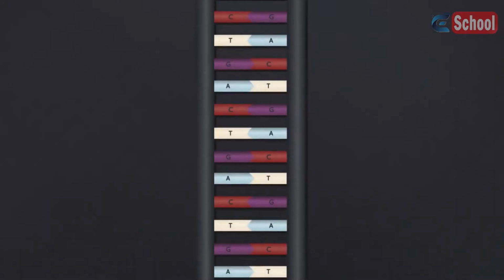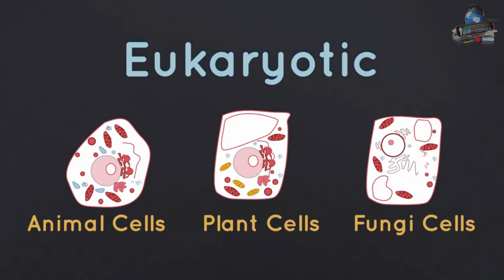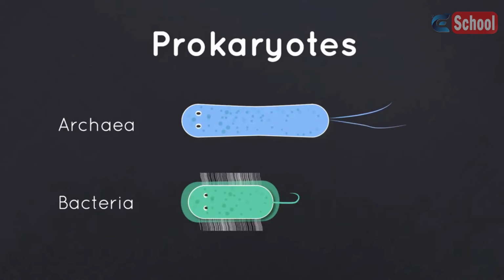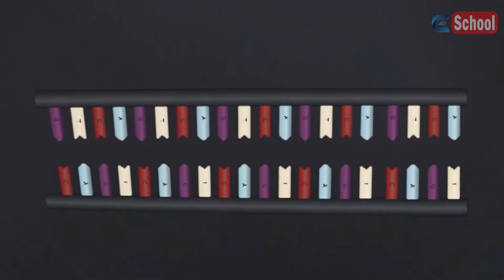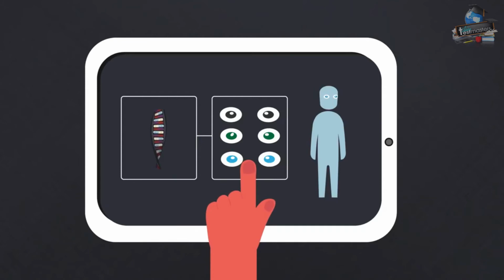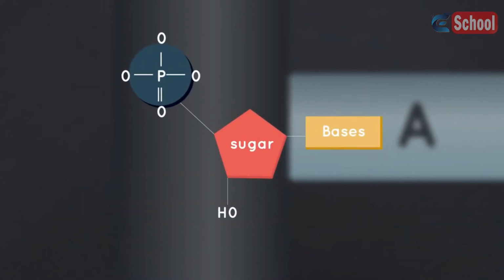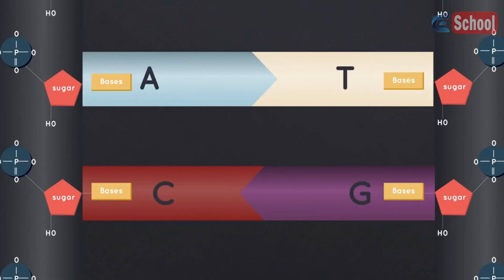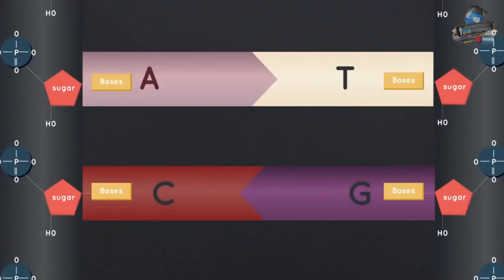What Is DNA | Genetics | Biology | AddyESchool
DNA (deoxyribose nucleic acid) is extremely important. All living things have DNA, or in the case of some viruses they have RNA instead.

In eukaryotes, it is found within the nucleus and is arranged into chromosomes.

DNA determines the characteristics of an organism. Specific codes of DNA are called genes.

DNA is made up of nucleotides. Nucleotides are repeating units, that are made up of a phosphate group, a sugar group and a nitrogen base. There are 4 nitrogen bases: adenine, guanine, cytosine and thymine.

The bases pair up and the DNA twists into a double helix shape.